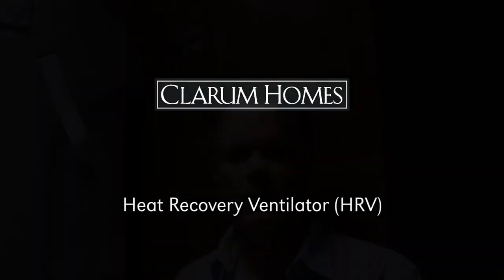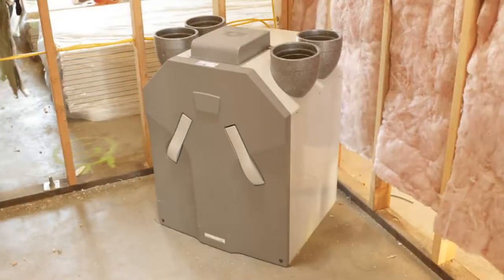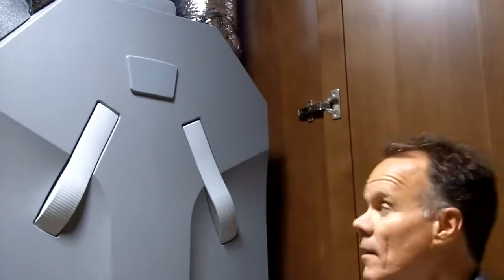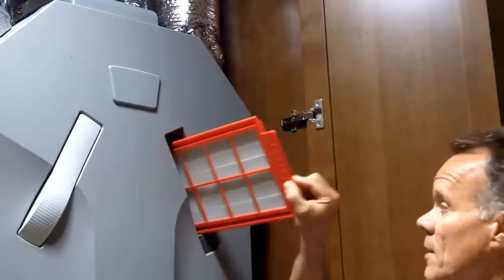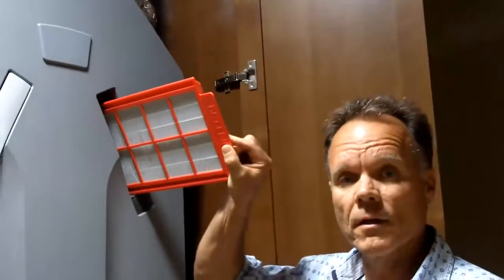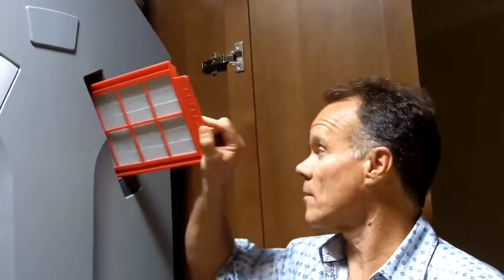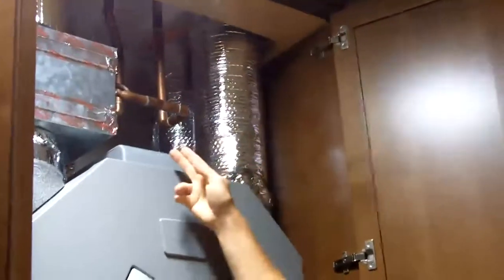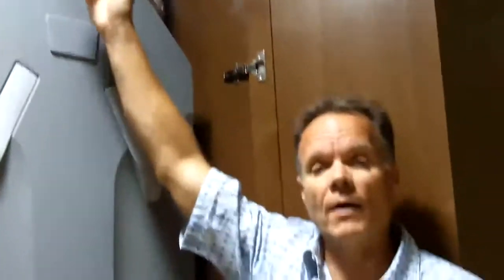Using a Heat Recovery Ventilator in a Passive Home - Zehnder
John Suppes of Clarum Homes discusses using Zehnder's Heat Recovery Ventilator System for one of their homes, The Menlo Passive House Project.